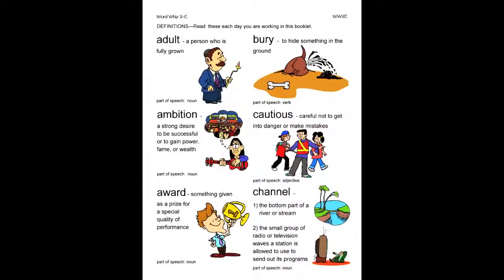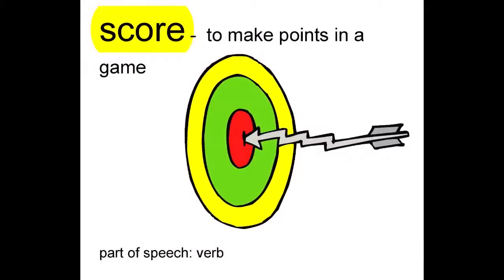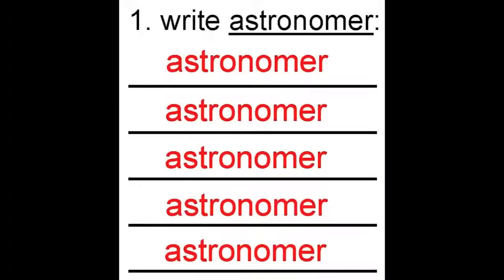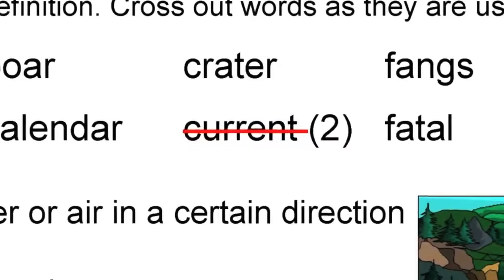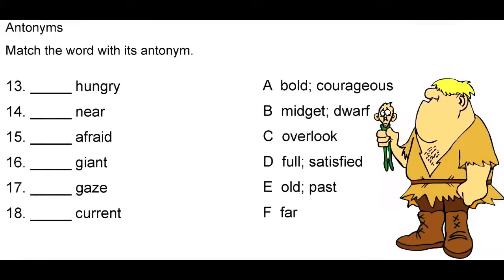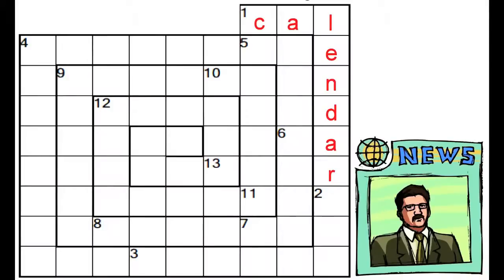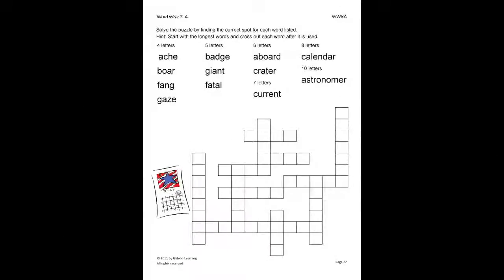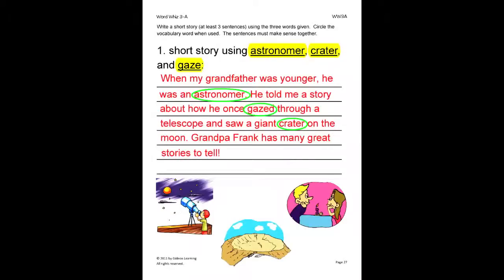Word Whiz 3: Booklet C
WW3C